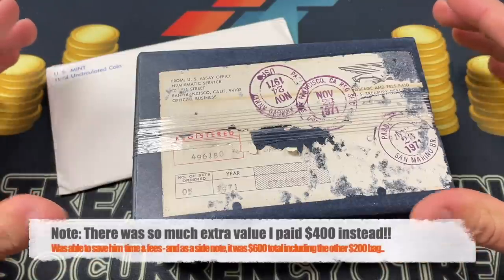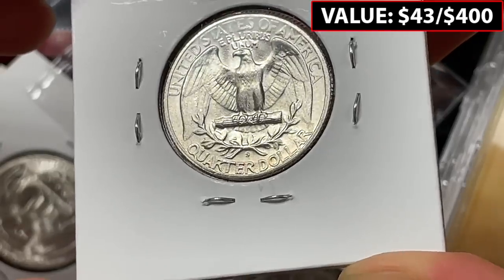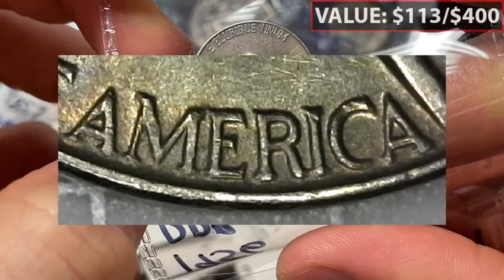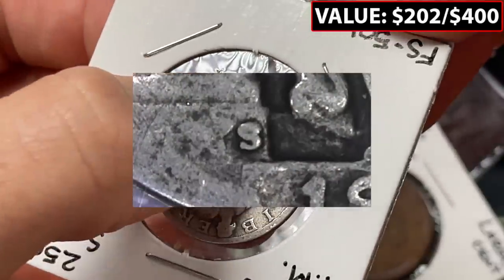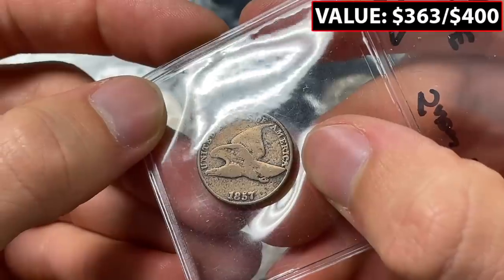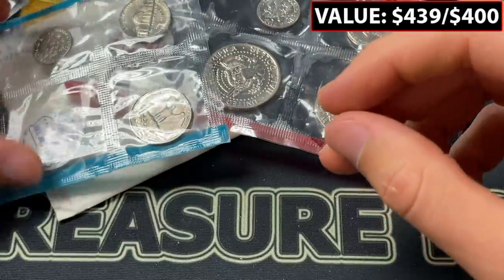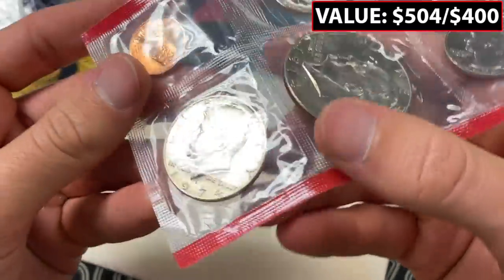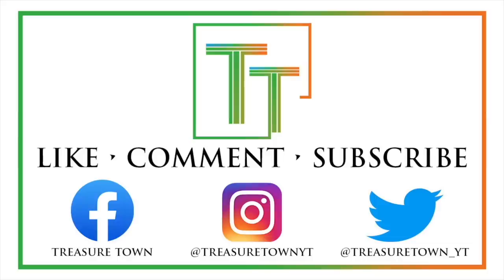Level Up: I Bought A $400 Grab Bag of Rare Coins Off Of Instagram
Sometimes, a $200 grab bag is good enough where you send the person you bought it from an extra $200 as a thank you. That was the case today, when WestCoastVarieties sent me an UNBELIEVABLE package of coins with so much variety (no pun intended) of really cool coins. Hope that you enjoy - please let me know your favorite coin of the batch!

He is not selling grab bags to the public - please do not contact him in hopes of doing so. However, feel free to support his eBay, which can be found